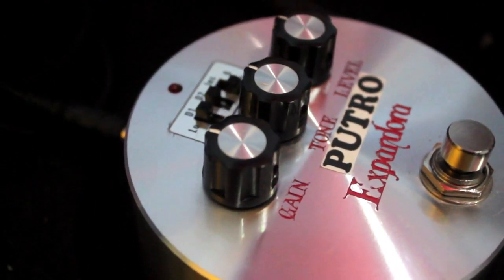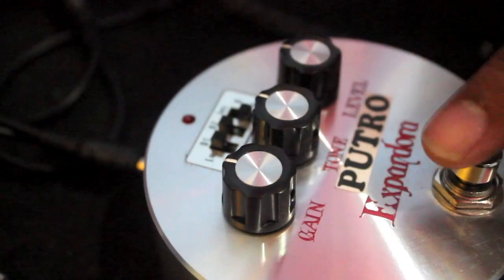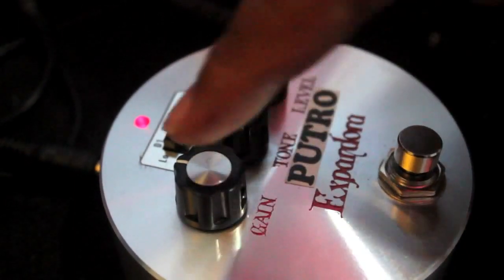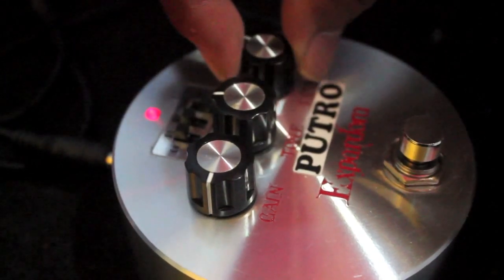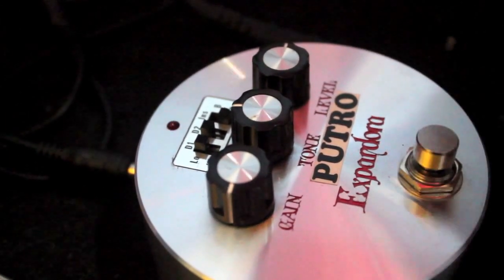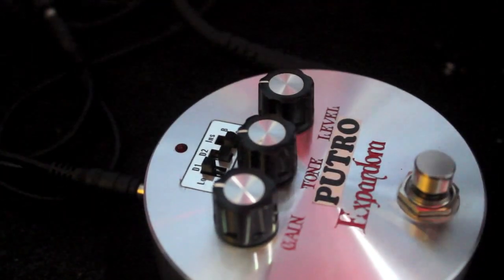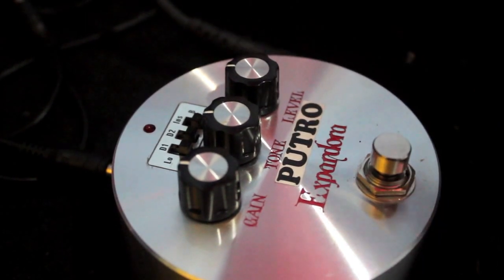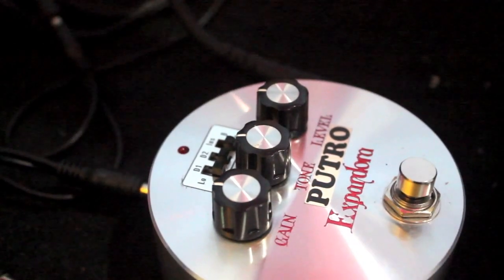Bixonic Expandora EXP 2000R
The Bixonic Expandora EXP-2000R Effects Pedal is a reissue that addresses major shortcomings in the original Expandora, including the lack of low-frequency emissions and an awkward user interface that made it difficult to access the multiple functions of the device. The Bixonic R&amp;D team mothballed the EXP-2000 and drew up plans for its successor from scratch.